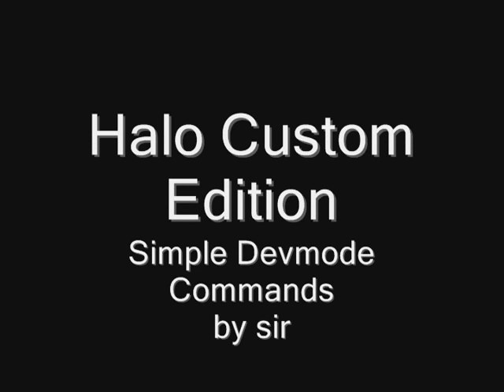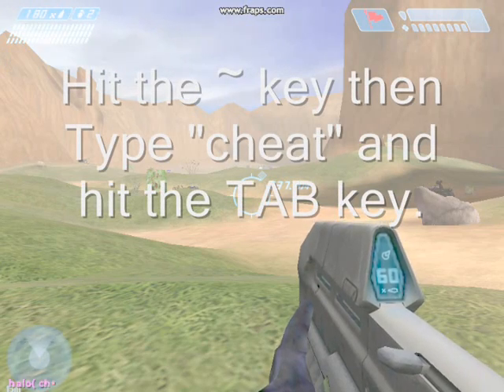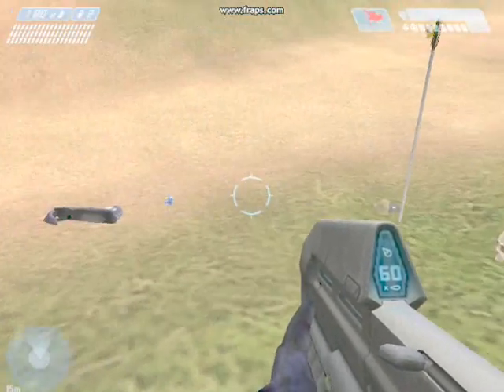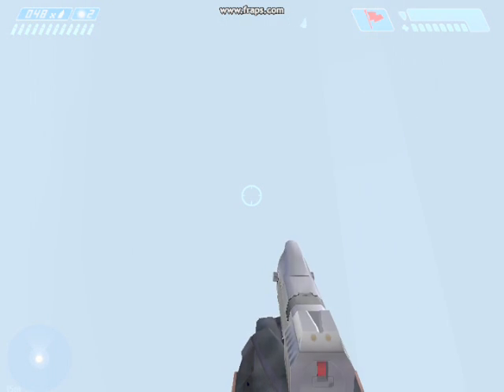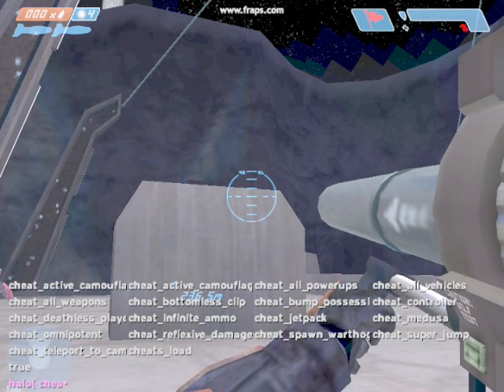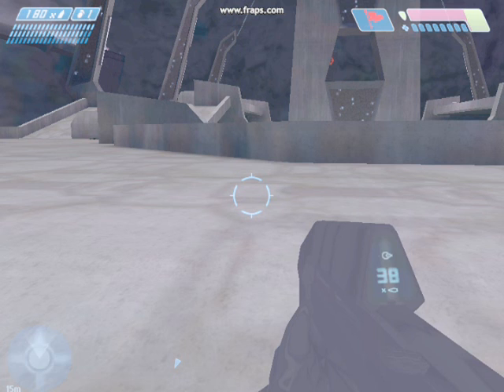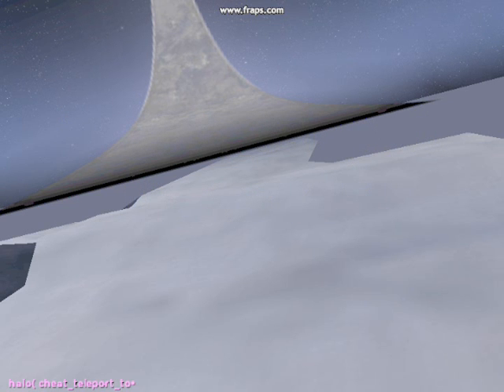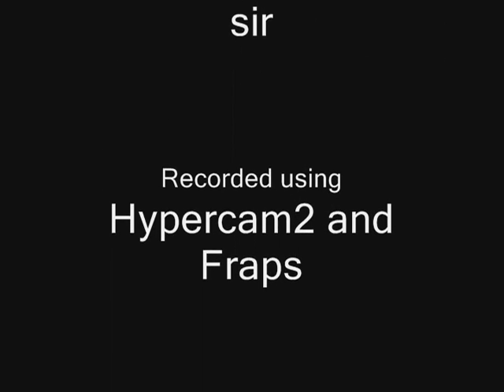Halo Custom Edition Devmode: Basics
Will teach you some basic cheats and commands that you can use with devmode in halo custom edition. You can't use devmode online unless you go an get a special program from                        www dot halomaps dot org

This is a direct link there to get the thing that lets you use it online.